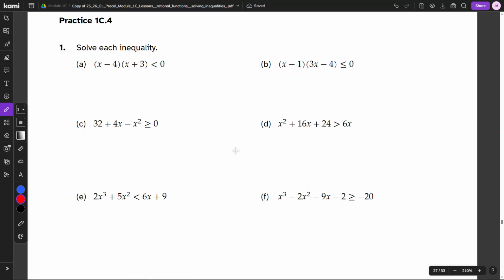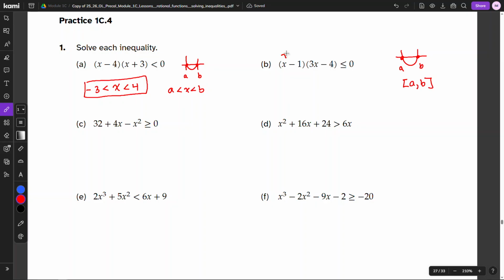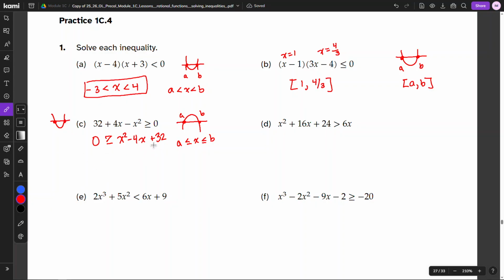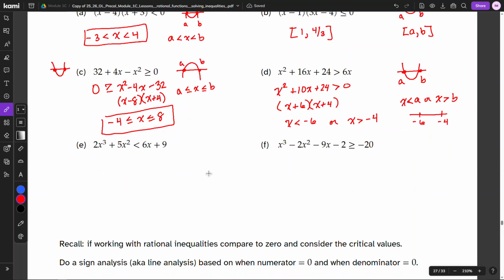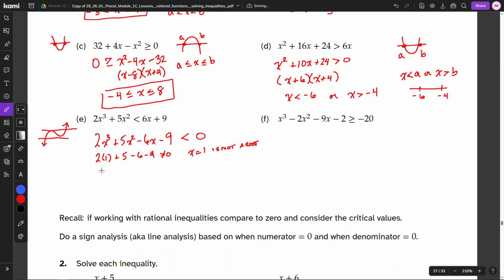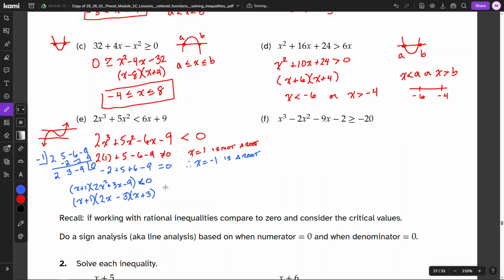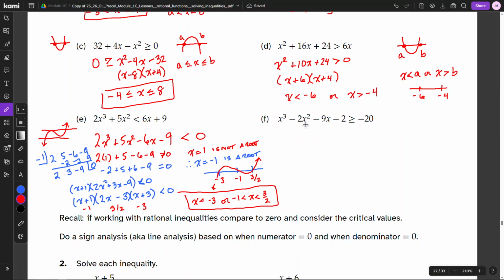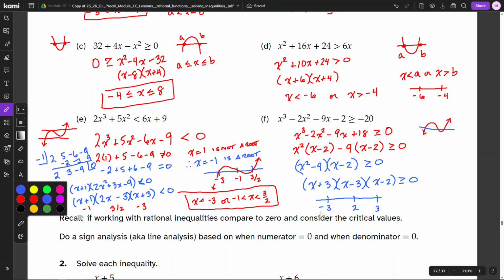OL Precal Module 1C Day 4 Practice (Video 1)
solving problem 1

solving polynomial inequalities using graphs and critical values

four quadratic and two cubic